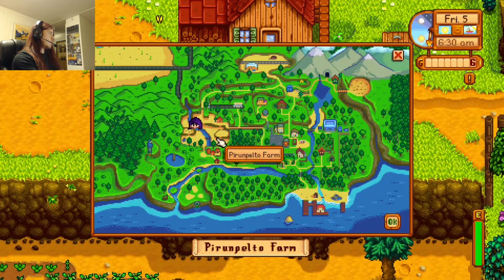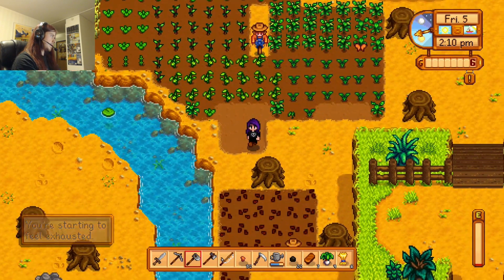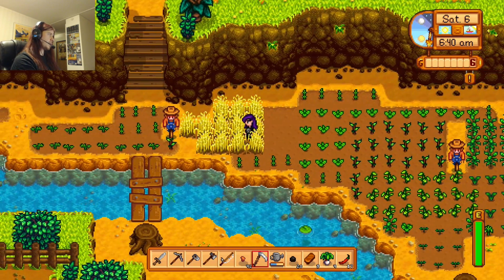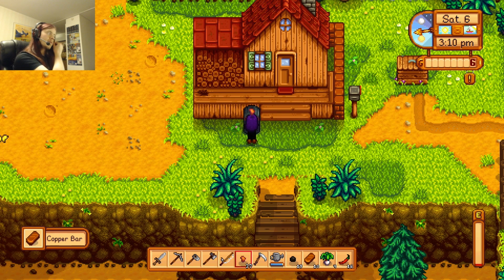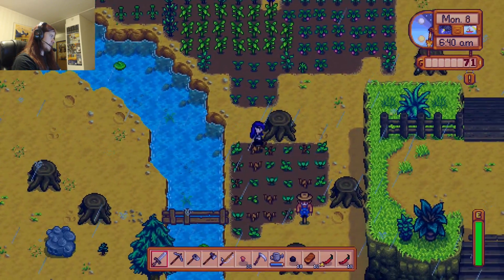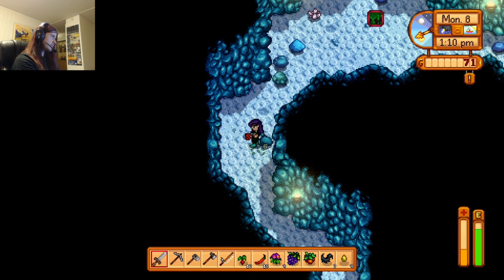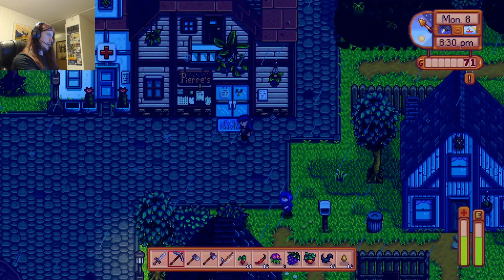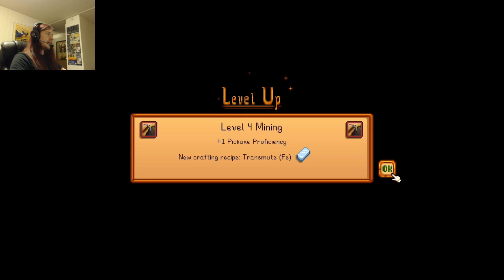Starting To Reap The Rewards | Stardew Valley Part 18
I speed through 4 days of summer and start harvesting some wheat! Also the frozen tunnels make a return!